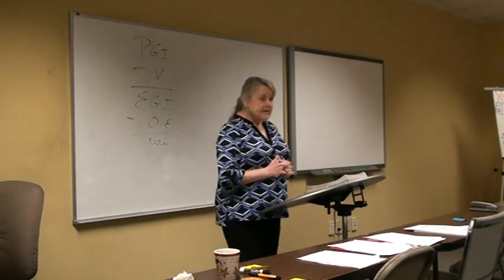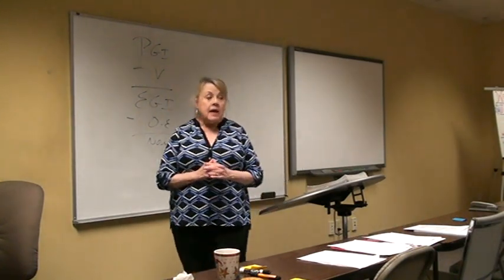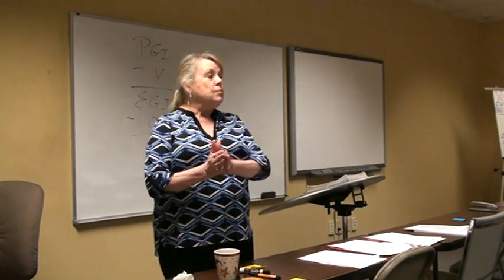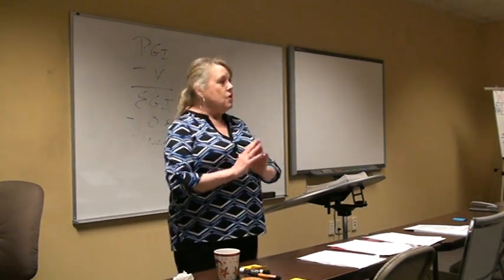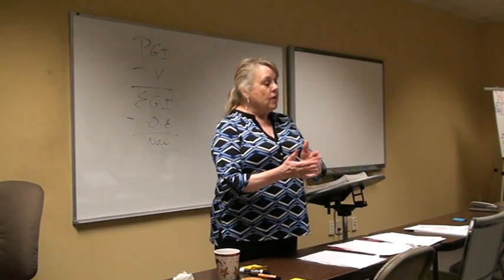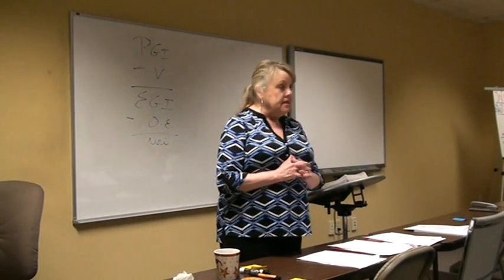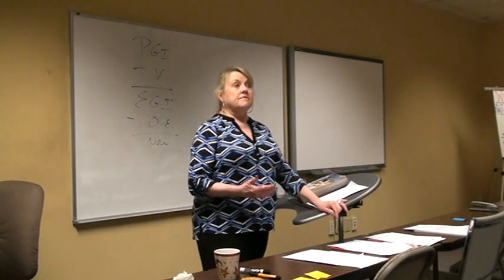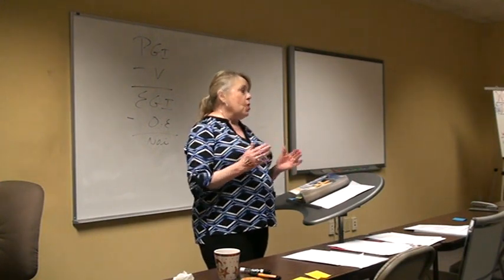Final Review Ch 2 6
This is the Final Exam Review for the Pre-License class - Chapters 2-6
Summer 2018